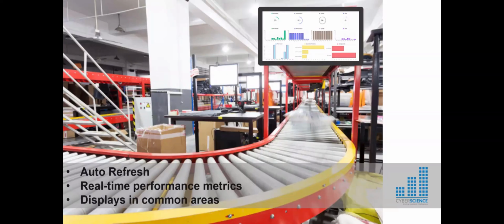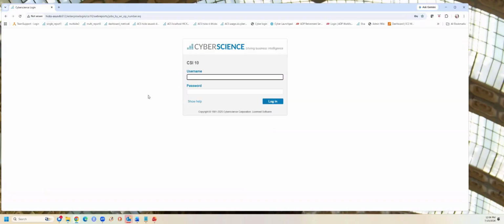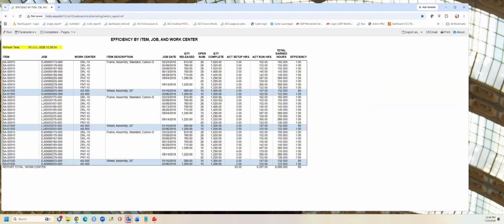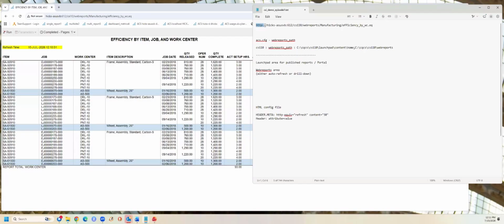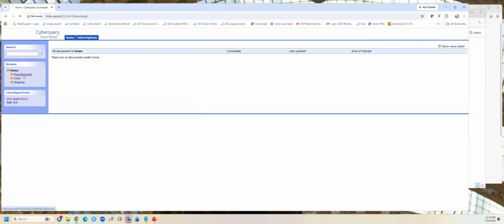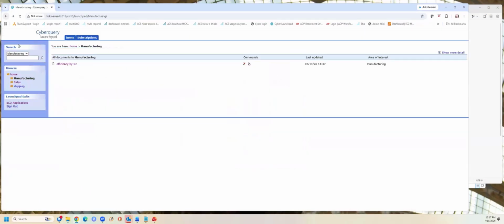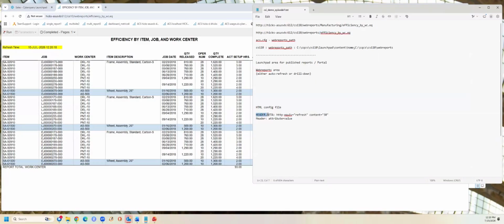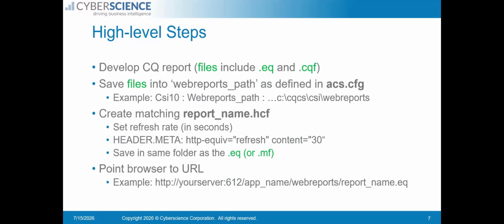Cyberquery Discovery Webinar series - Episode #7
Building real-time dashboards with Cyberquery